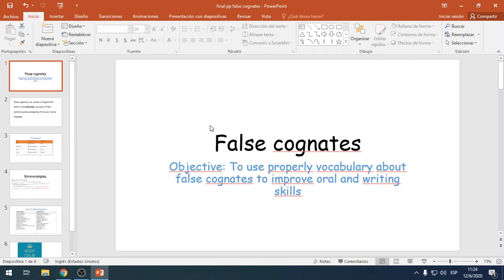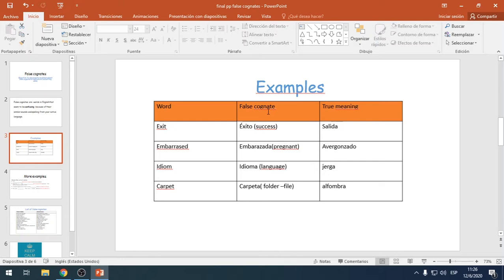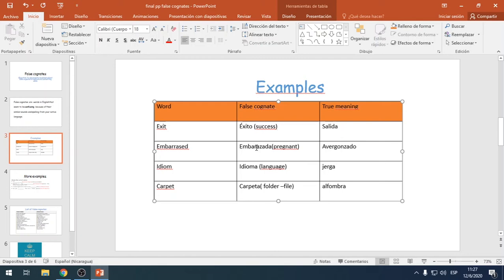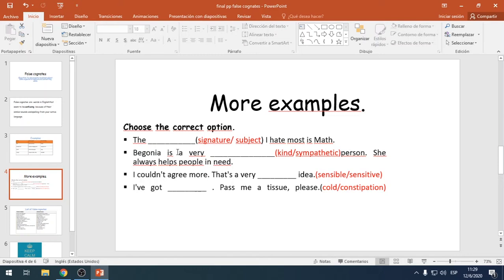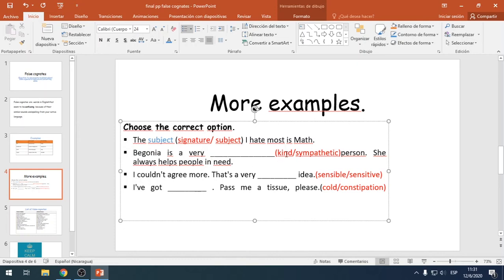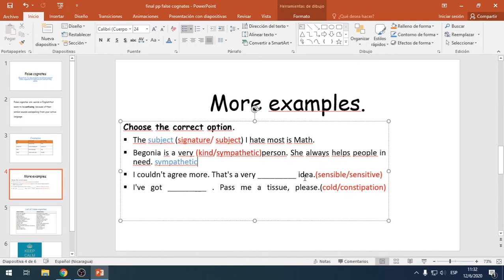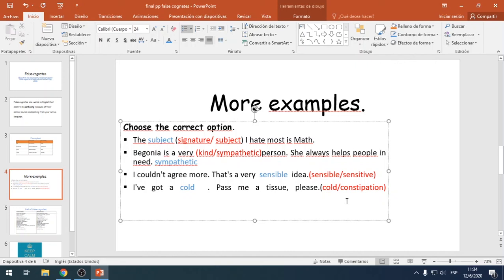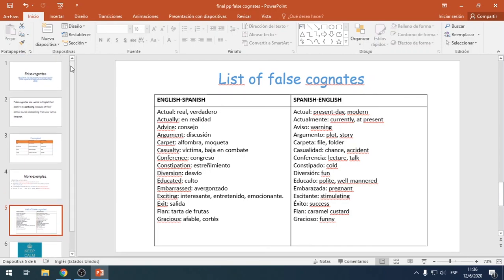False cognates 11mo Grado Prof Lissette Estrada